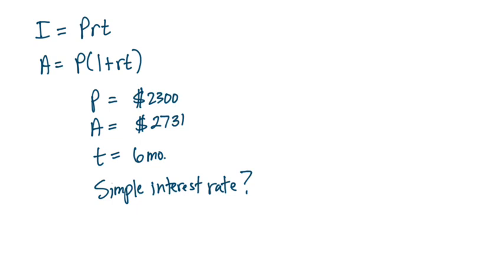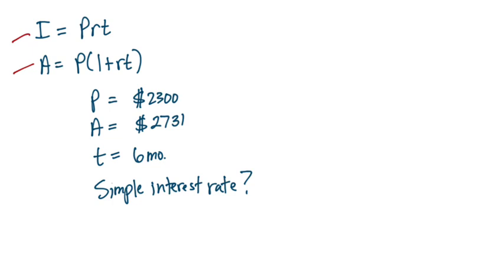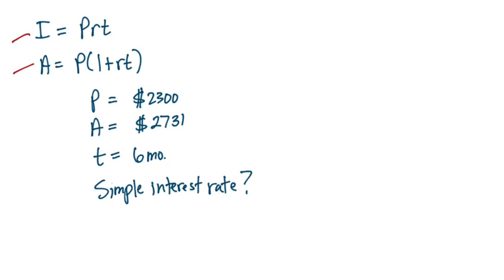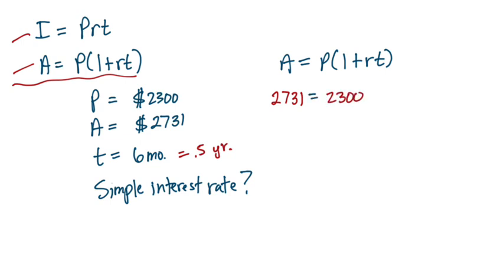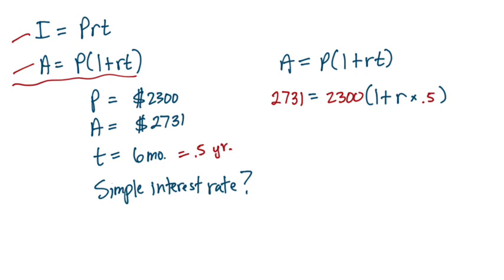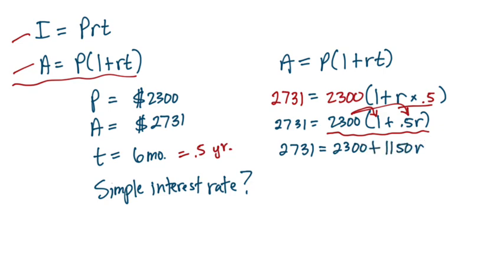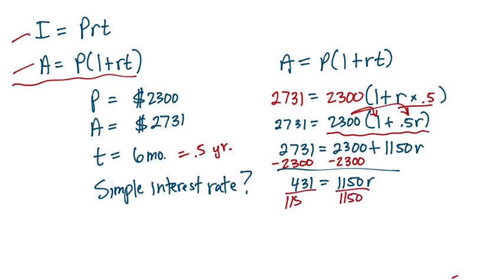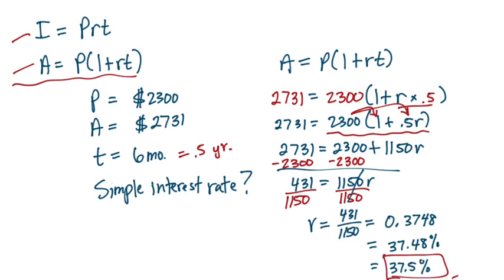Simple Interest Problem 8.3.19